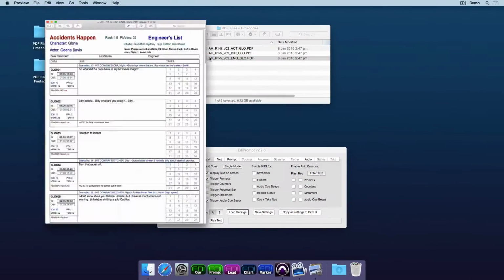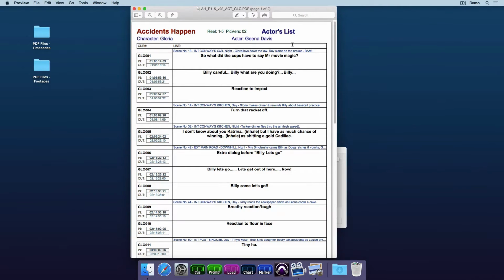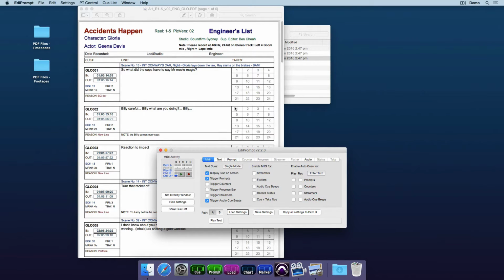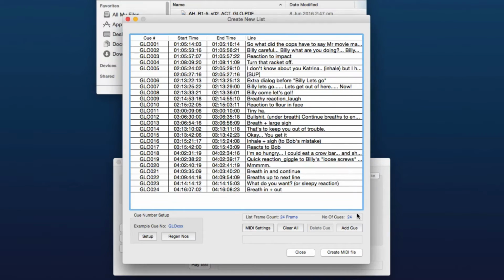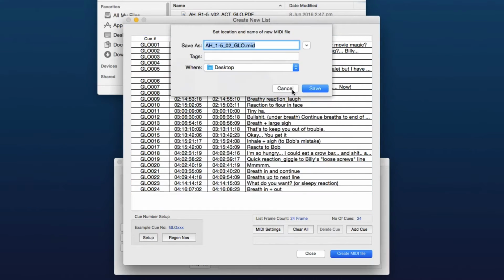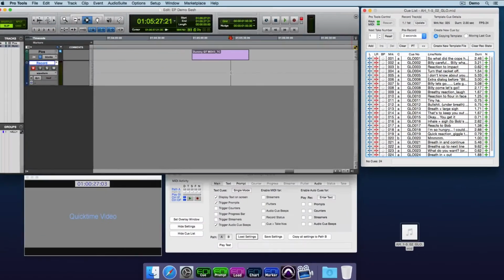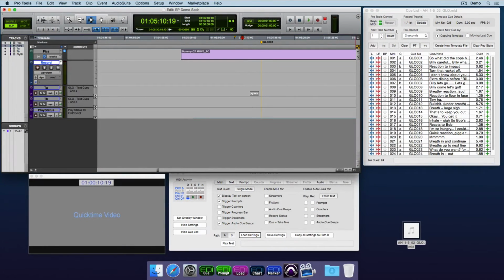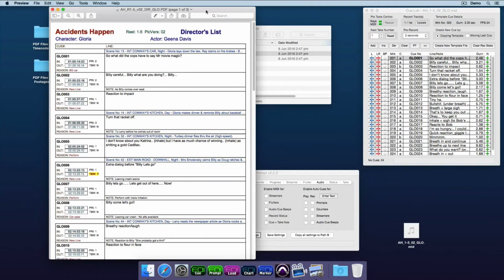EdiPrompt v2.2 feature for loading ADR cue data from EdiCue PDFs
Watch how EdiPrompt v2.2+ can import the ADR cue data from EdiCue PDF files.